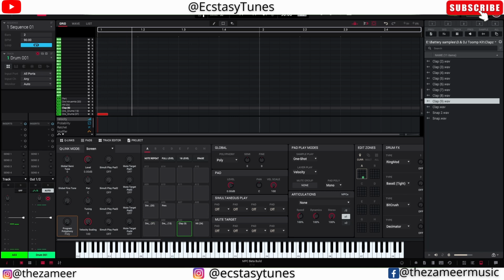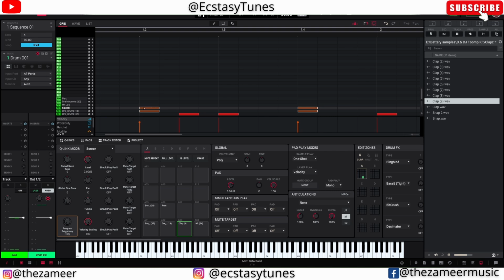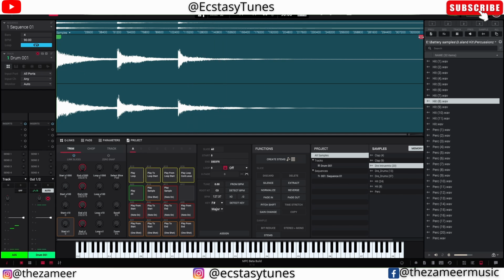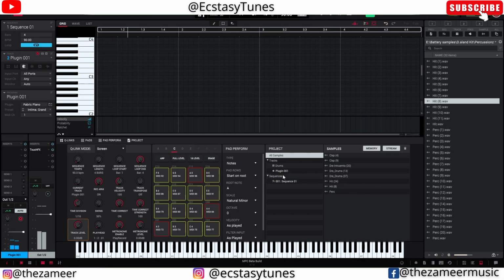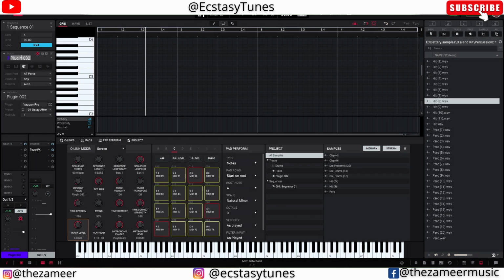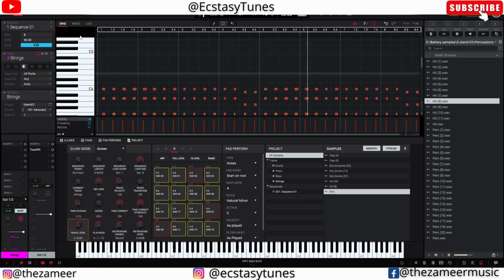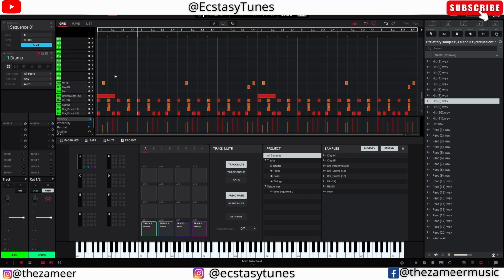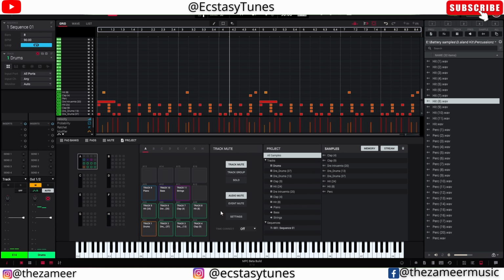Studio Stories | First Beat Ever on MPC 3.7 Desktop (Dr. Dre Type Beat)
In this video, I will be making Dr Dre Type Beat in MPC 3.7.